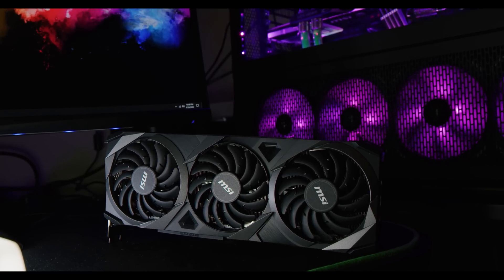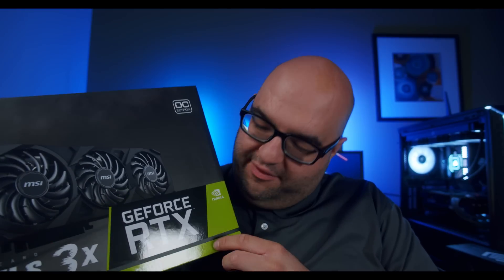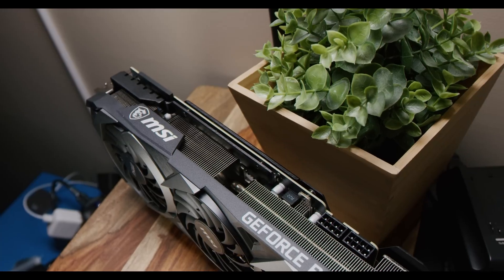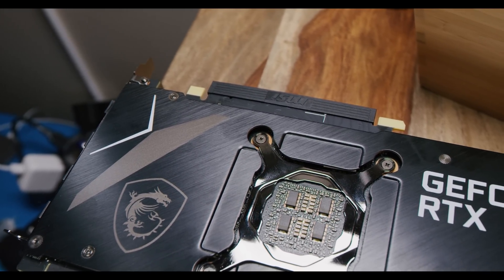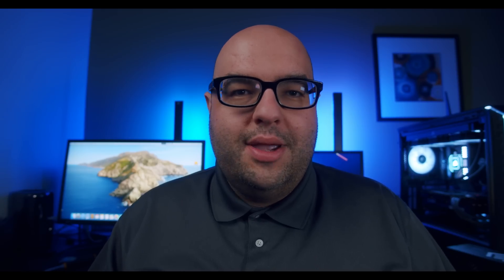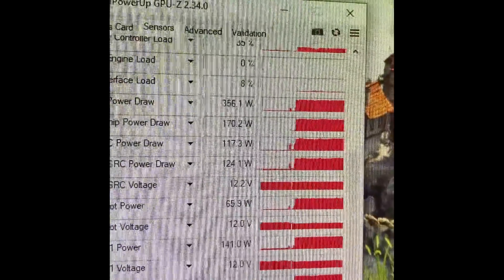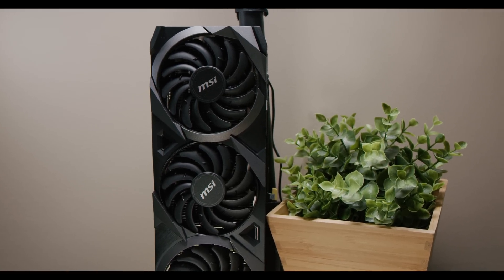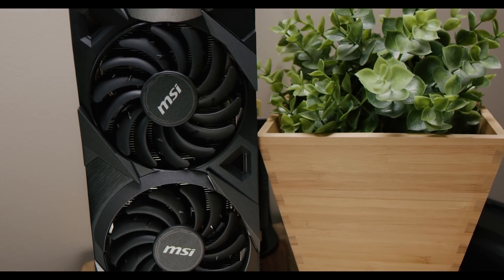WHAT POWER SUPPLY Do you NEED for the RTX 3080 and 3090?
Let's discuss the power requirements of the latest Nvidia RTX GPUs, primarily focusing on the RTX 3090 in today's video.